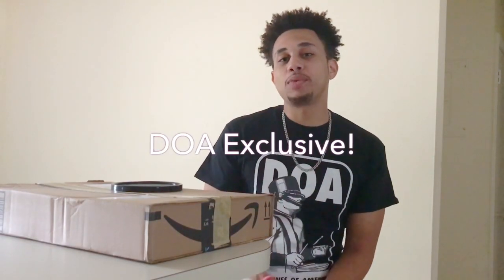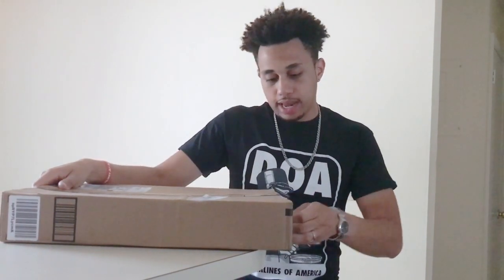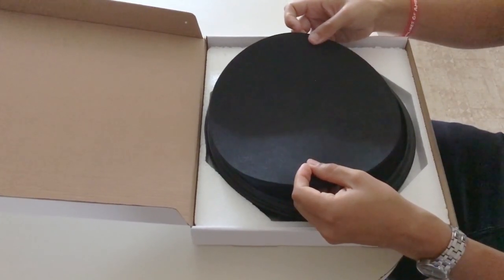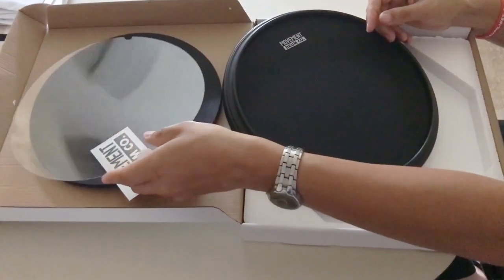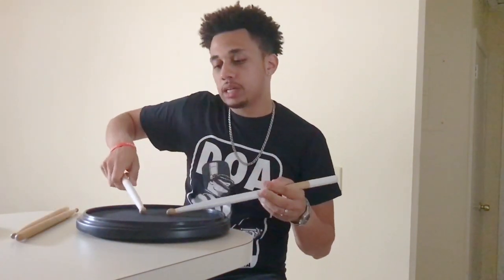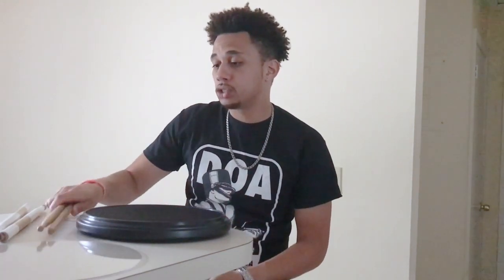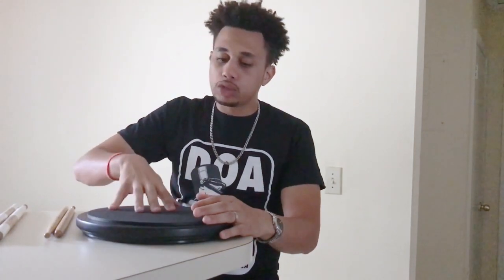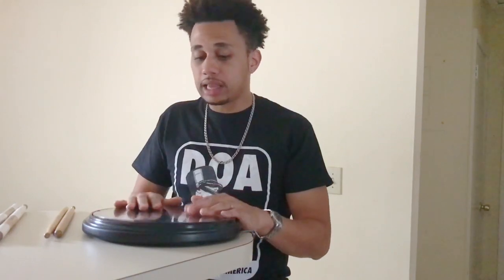Drum Pad Review! Movement Drum Co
Movement Drum Co's 4-in-1 Double Sided Practice Pad.  Unboxing and review.  Check out pads by Movement Drum Co Drumlines Of America 2018.